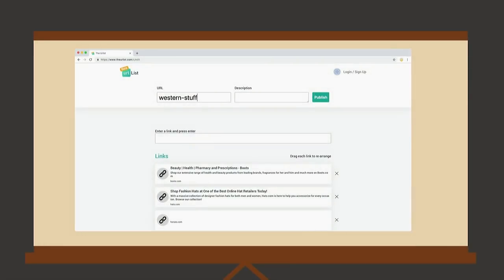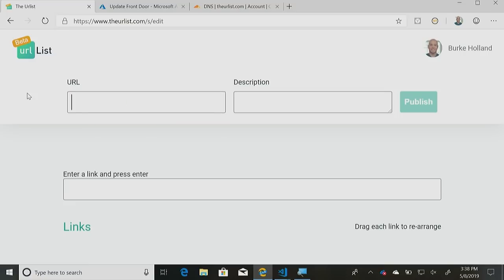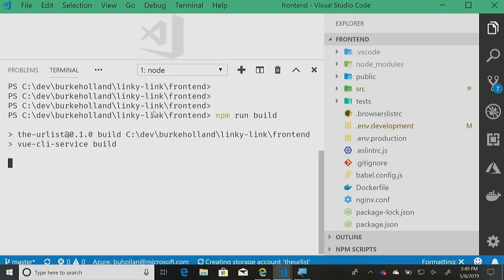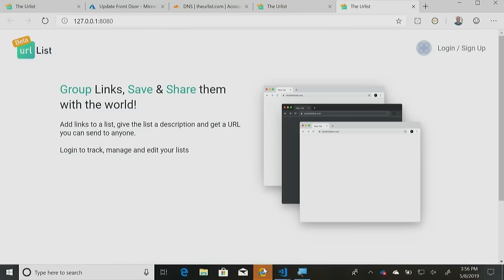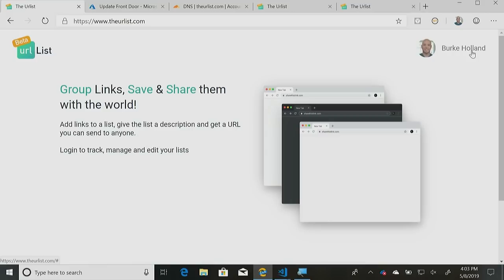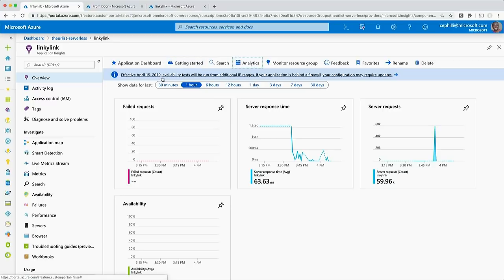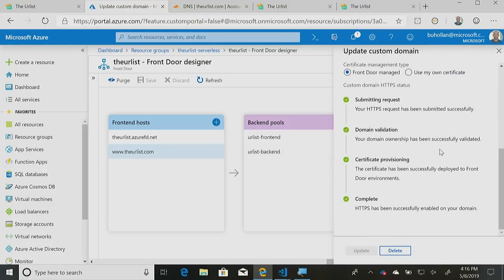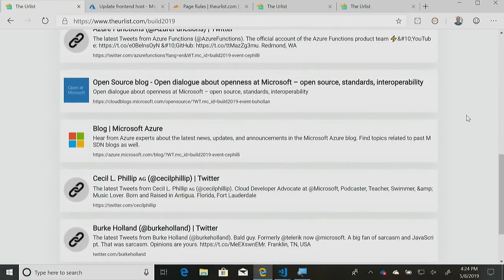The good the bad and the ugly of Serverless - CFS2025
Like most developers, we (Cecil Phillip and Burke Holland) have been curious, skeptical and admittedly more than just a bit confused about Serverless. So we decided to build something with it. Not just a demo; a real application used by real people. It was great fun, we learned a lot, and got banged up a little bit on the way.

In this talk you'll see how we built a full stack application using a serverless approach with Azure Functions. We'll show you some of the technical walls with an imprint of our faces still on them, and a few of the more "OMG" moments where Serverless really starts to make sense. This project was a lot of fun. It was also confusing and difficult - but the journey was worth it and we would love to share it with you.